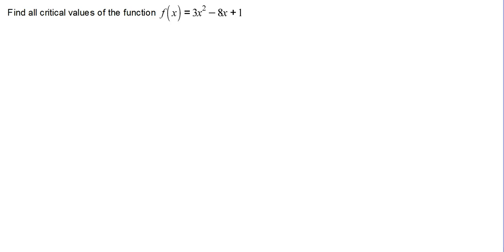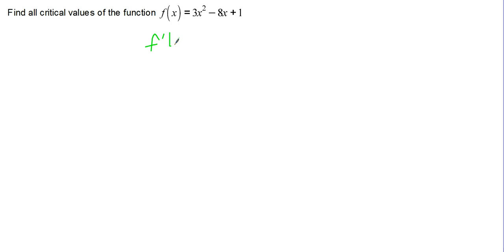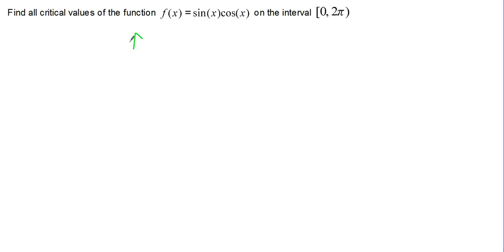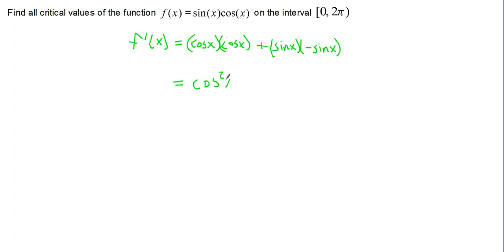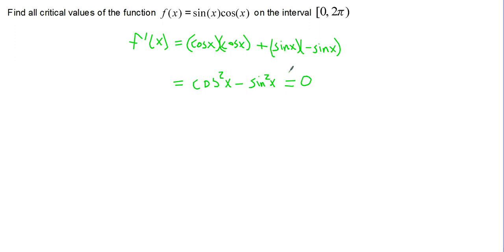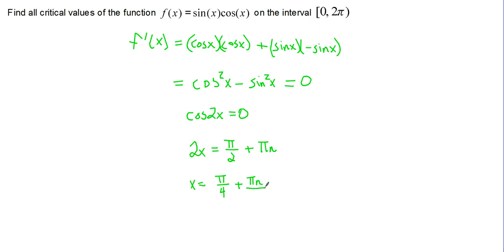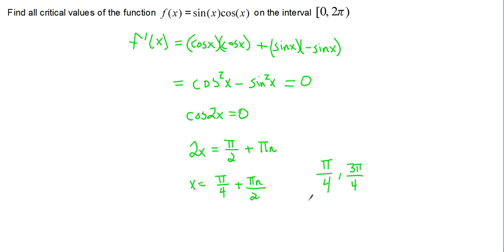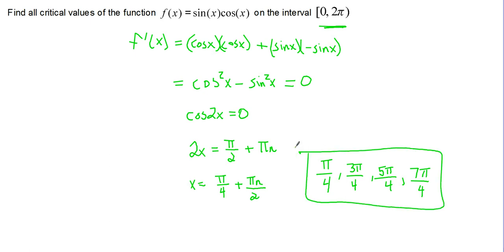Simple Critical Value Problems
Two simple critical value problems, one involving a trigonometric function